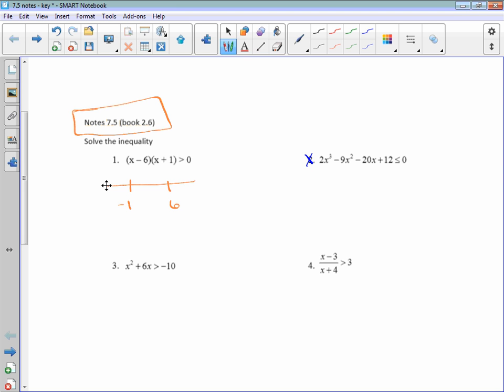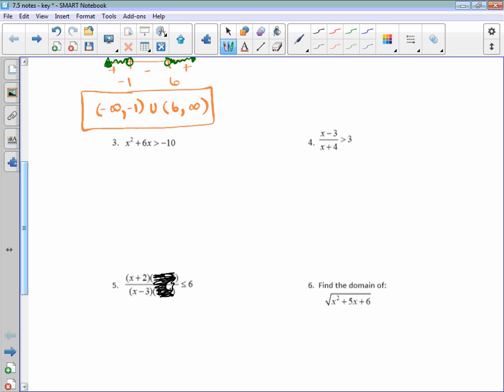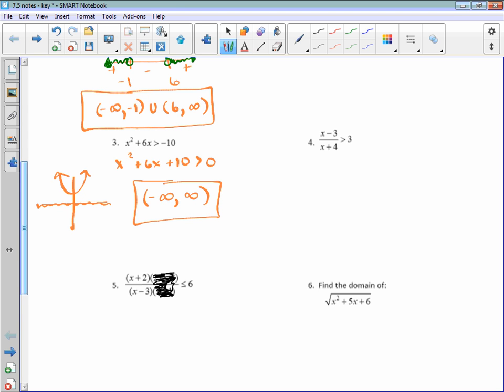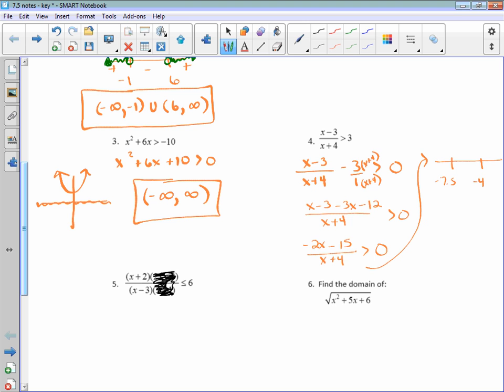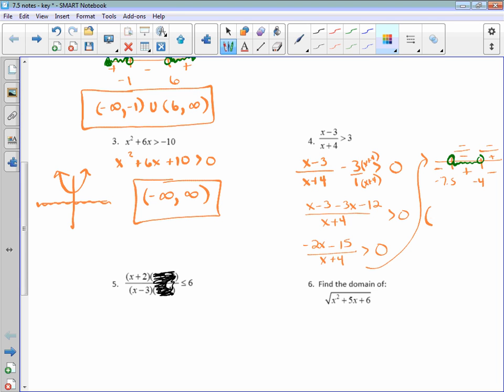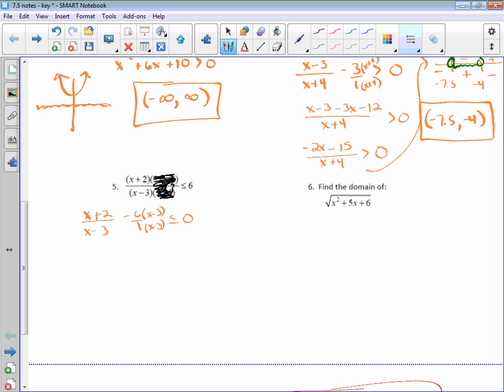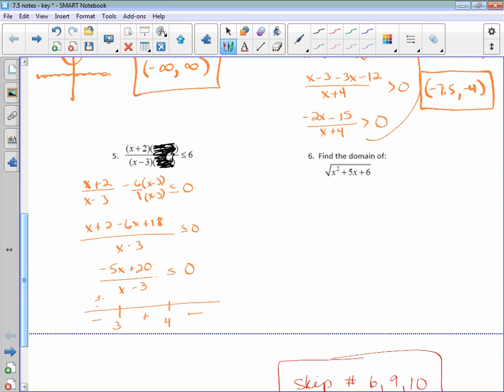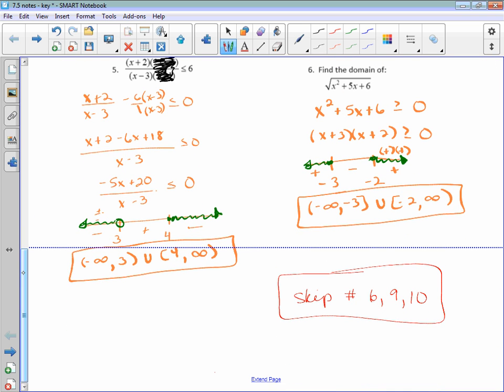7 5 notes video